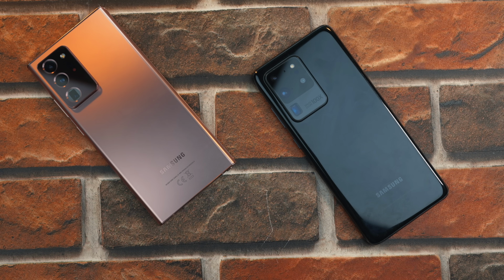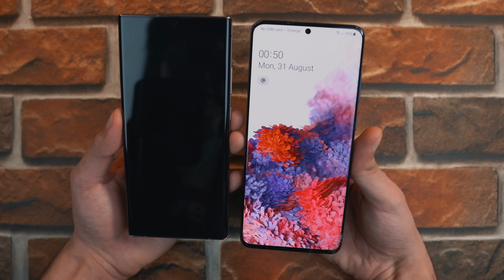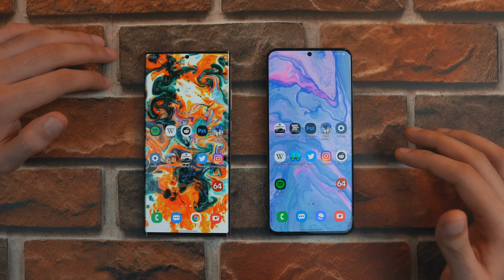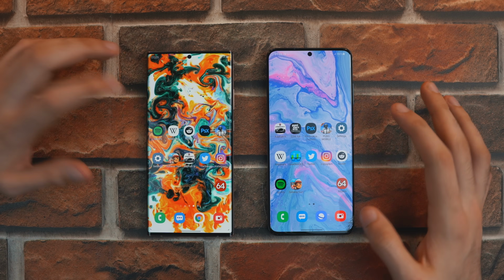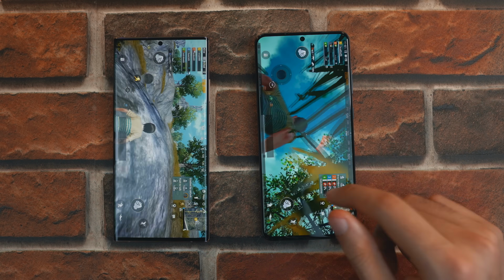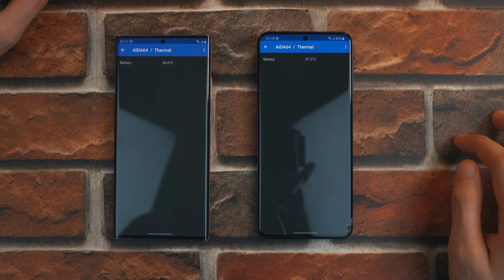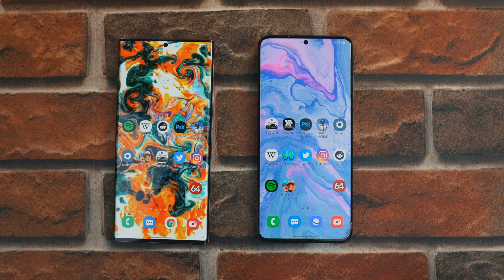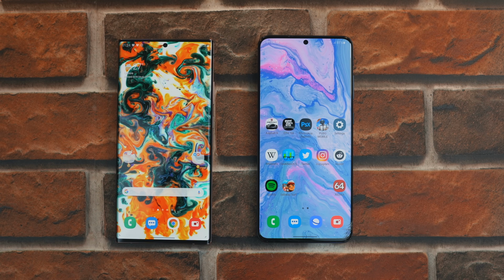Samsung Galaxy Note 20 Ultra vs S20 Ultra One UI 2.5 - Speed Test.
Samsung Galaxy Note 20 Ultra vs S20 Ultra Speed Test with One UI 2.5 installed. One UI 2.5 Brings features like pro video mode to S20 Ultra and better performance but is it on par with Note 20 Ultra? Exynos 990 vs Exynos 990 lets go!